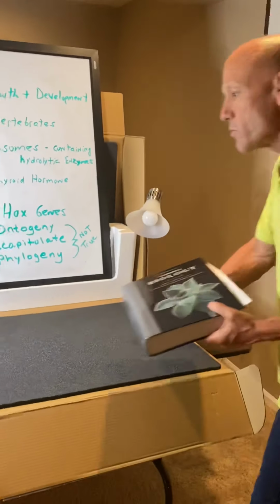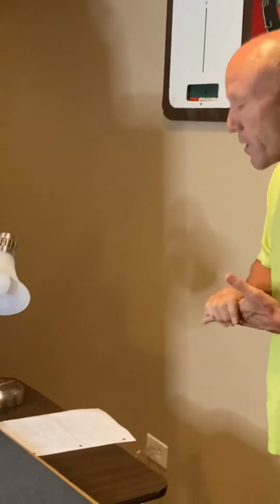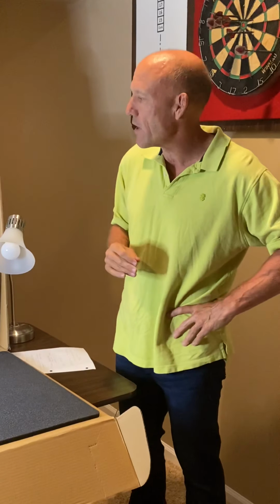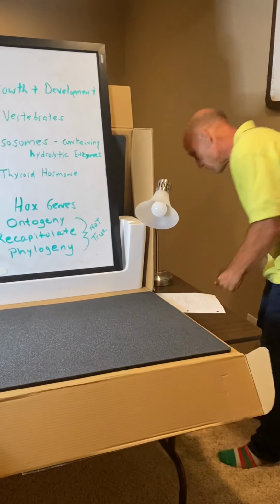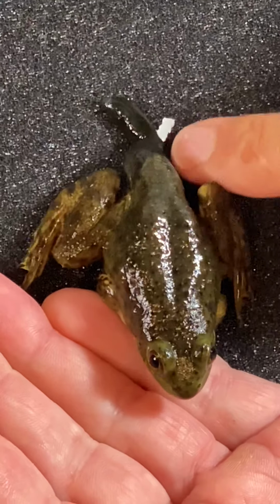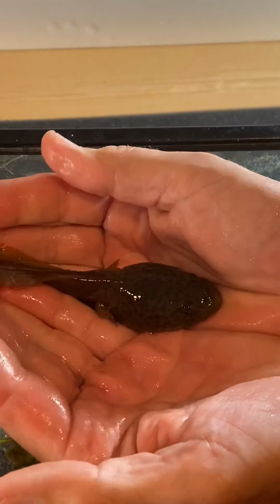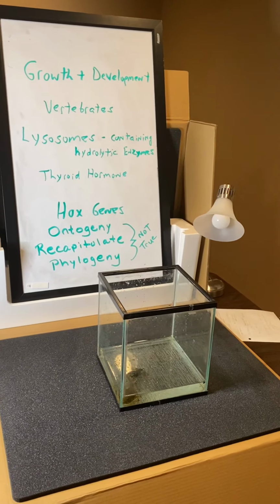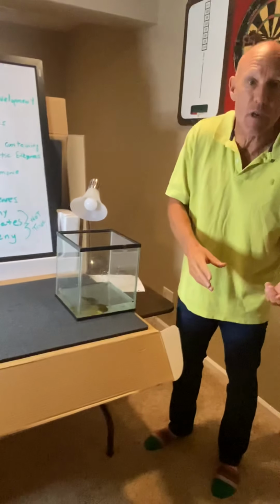Biology Bites: Growth and Development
Growth and Development of Bullfrog Tadpole

Growth is an increase in size
Development is a change in structure from simple to more complex.
A tadpole is a good example of development because it is a vertebrate.  (it has a backbone)

Hox Genes are similar in most animals.  They are responsible for the spatial organization of body parts.